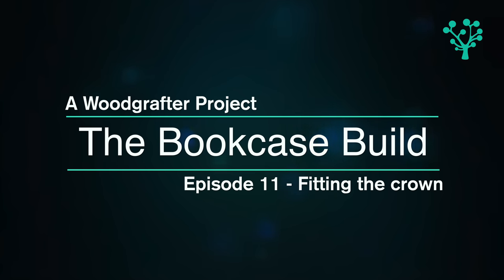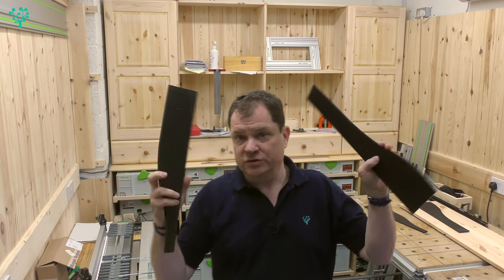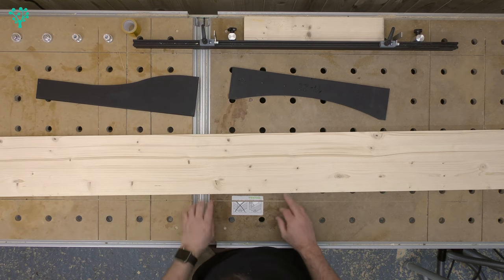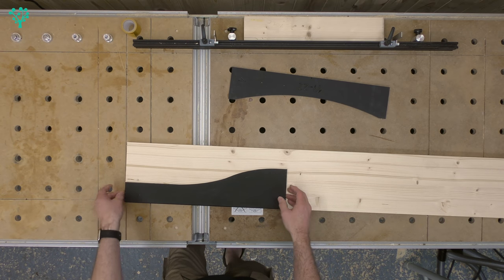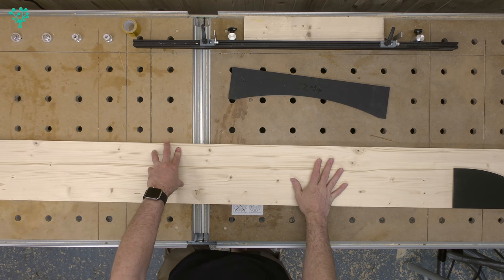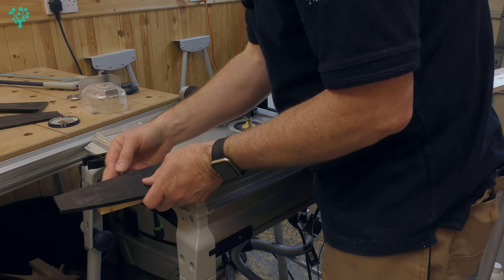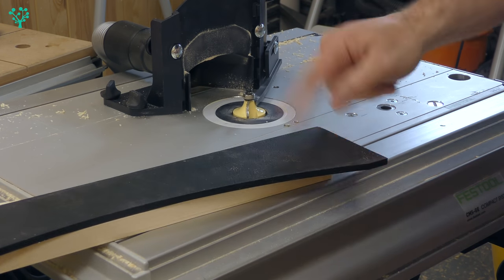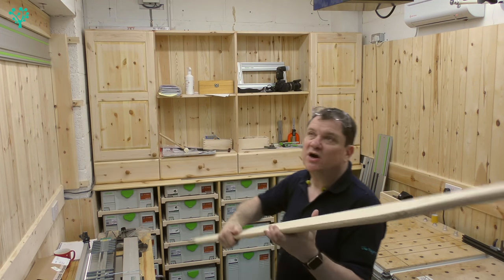How to build a bookcase - Episode 11 - Fitting the Crown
• Shaping the crown
• Free hand routing on the table
• Final fitting

This is the final episode in the Bookcase build - looking at making and fitting the crown to the top of the bookcase.

The Woodgrafter is a woodworking business that focuses on designing and building be-spoke and customised furniture.

The YouTube channel focuses on the growth of the business from day 1, on the channel we publish on a Tuesday and Friday at 19:00 GMT and cover,

• Business plans
• Marketing
• Customer projects
• Educational videos.

The Woodgrafter has a thriving YouTube based community who regular ask question, post comments and advice.

Talk soon.

Andy